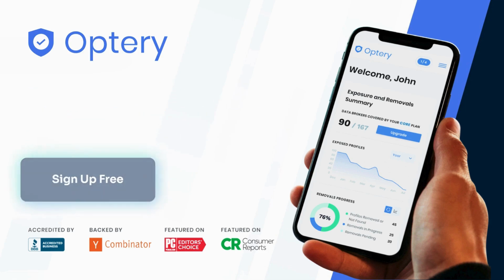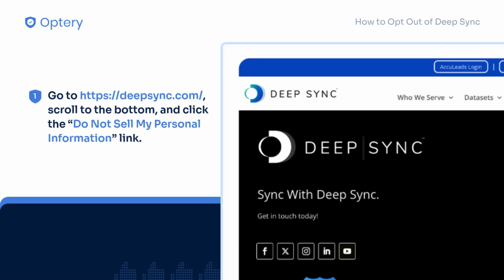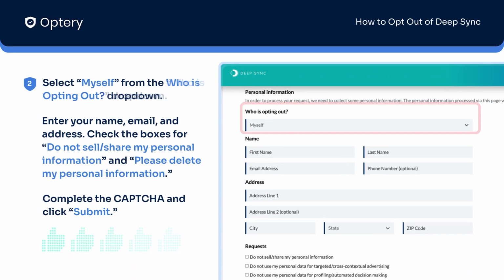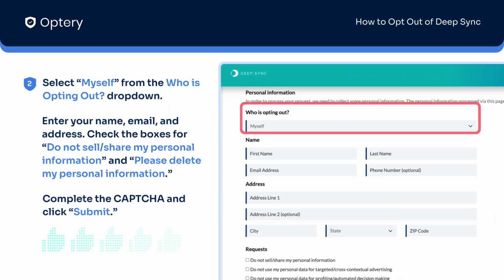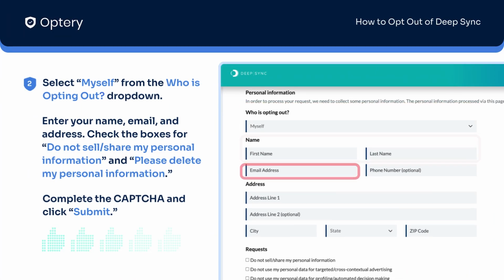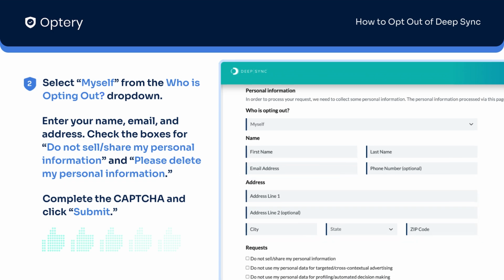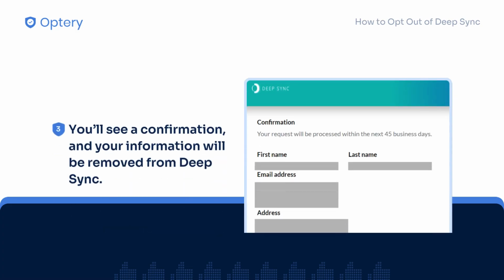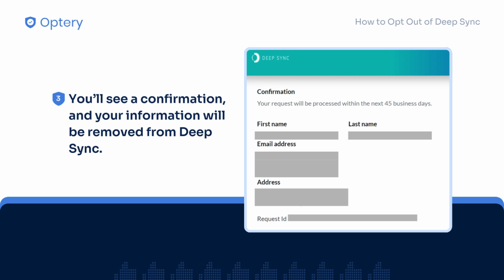How to Opt Out of Deep Sync - Step by Step Instructions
What is Deep Sync?
Deep Sync helps companies find data specific to their marketing and customer profiling needs. Deep Sync has the data of 261 million consumers, 83 million students, 164 million residents, 91 million young adults, 27 million new movers, 27 million businesses and 111 million professionals. Data like new homeowner information, email addresses, business and professional email addresses, names, phone numbers, date of birth, residential address, device IDs, and more.